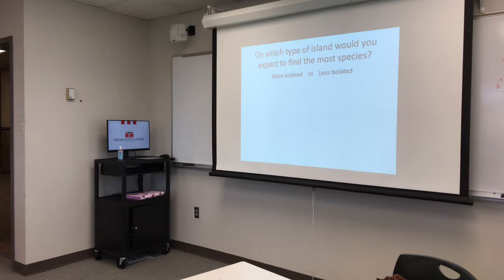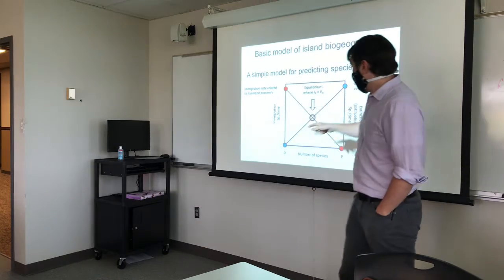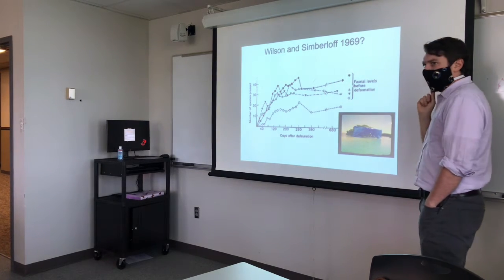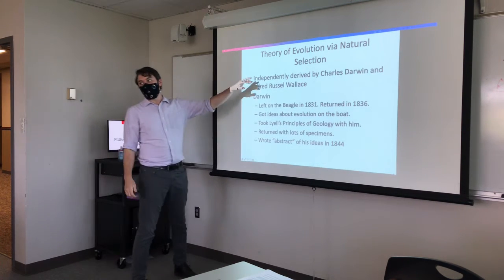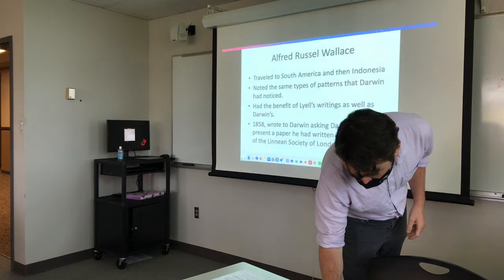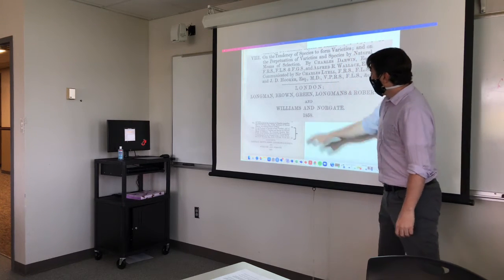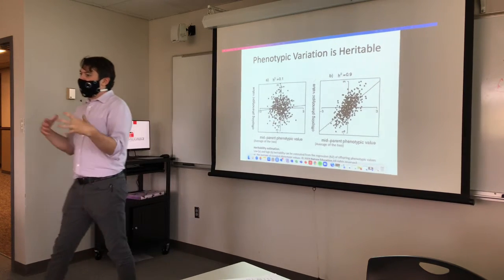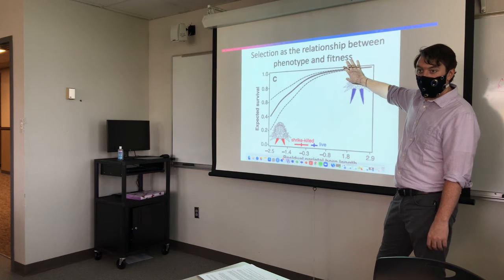2021 September 10 BIO133 Lecture